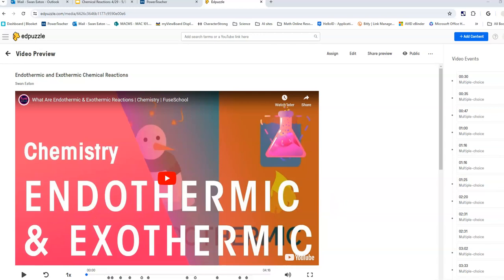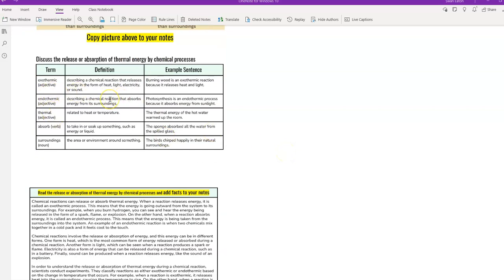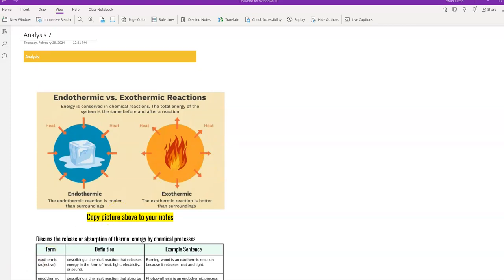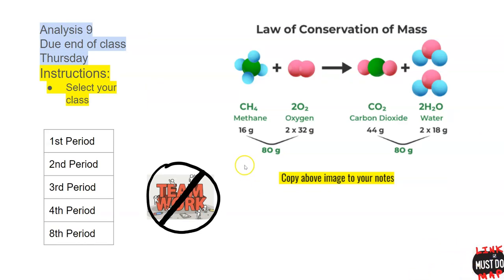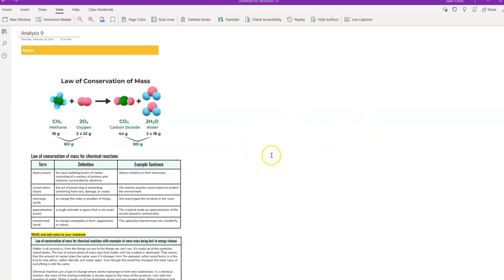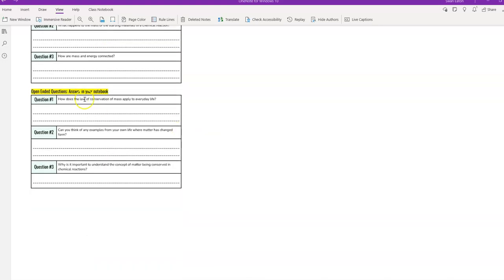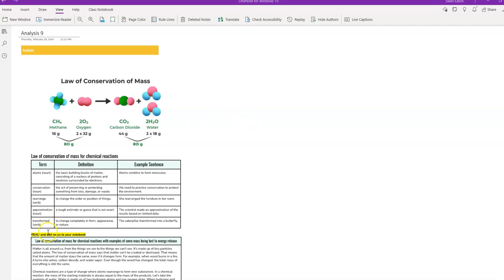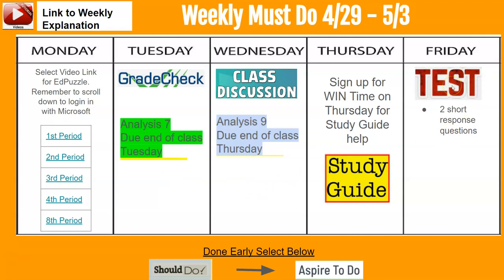4/29 - 5/3 Chemical Reactions